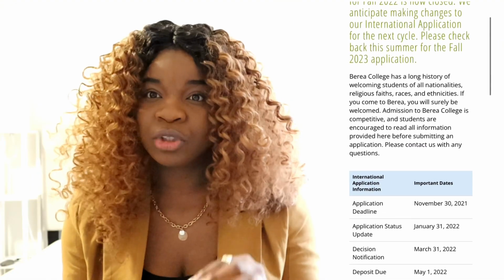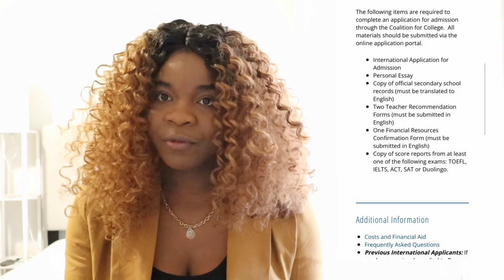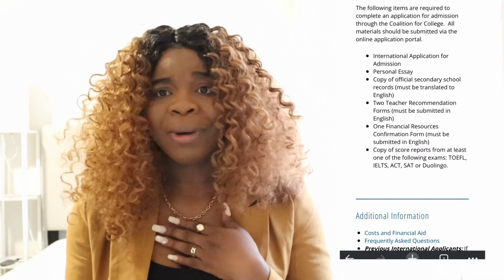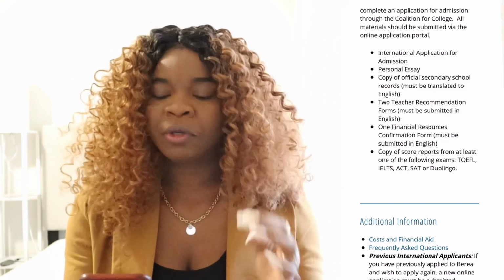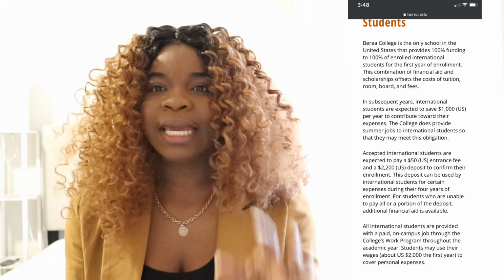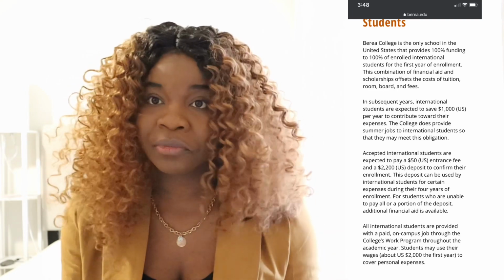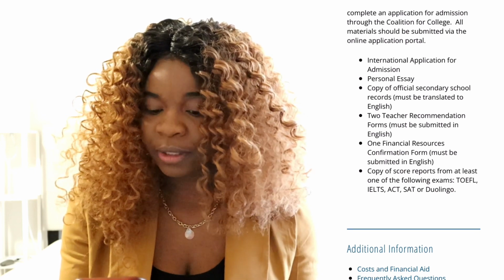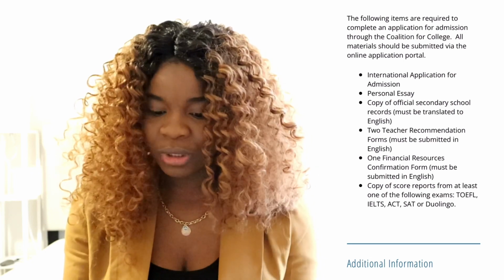Do this when applying to Berea College |Get into Berea as an international student | free colleges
Video Title: HOW TO APPLY TO BEREA COLLEGE AS AN INTERNATIONAL STUDENT|IS BEREA FREE? FREE TUITION COLLEGE IN USA

Hi there!
My name is Nenye (short for Chinenye) and I am an immigrant in the states. I am interested in vlogging and blogging, and consistently share about my journey to the States. I do not share only my past, but what I engage in currently. Coming to the states, there were not much resources for me to grow and I had to figure out a lot by myself. My intention is to share my story, and help as much people as I can. On this channel, I share not just content about education, but also finances, personal development and some Storytime.

PS: I also write and have a blog where I also document my experiences so be sure to check it out below.